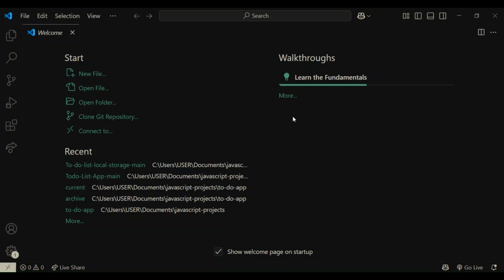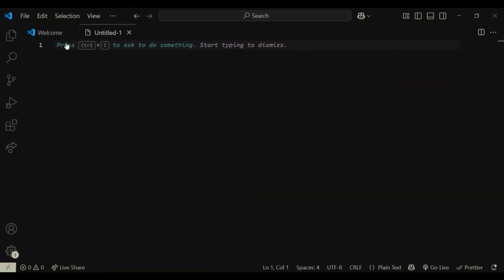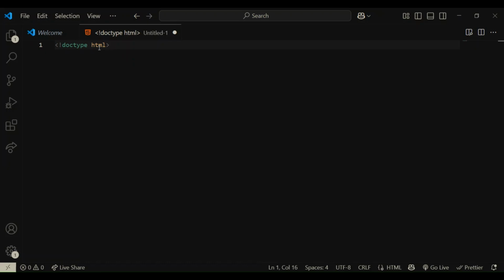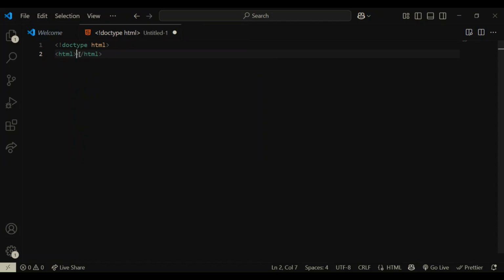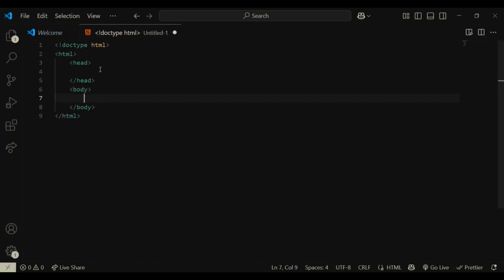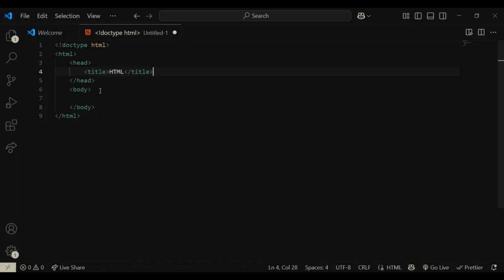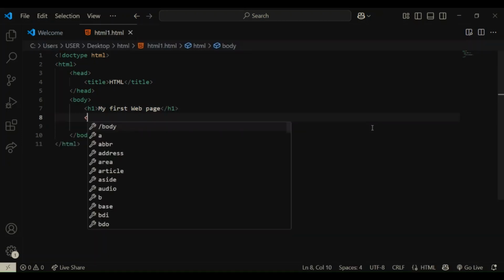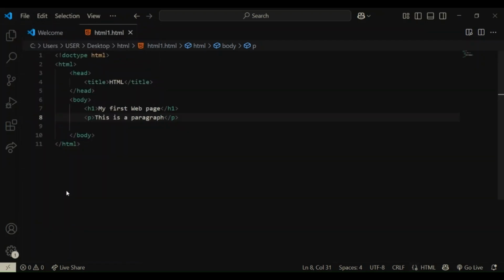1. HTML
Introduction to html, web design for beginners